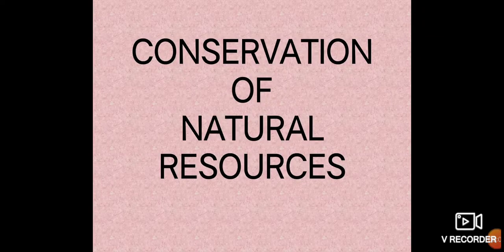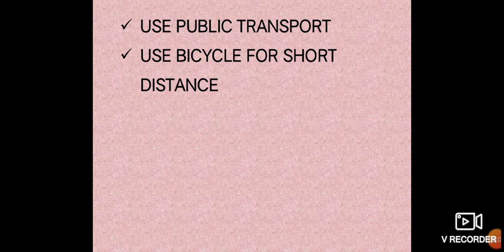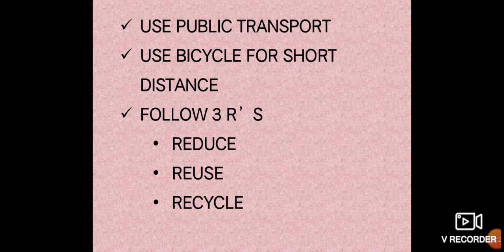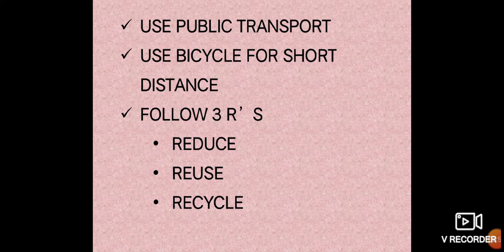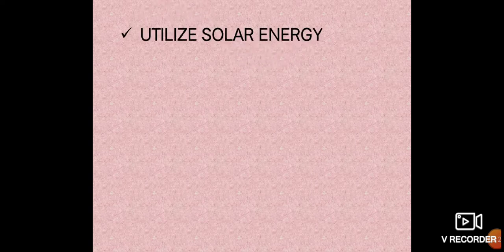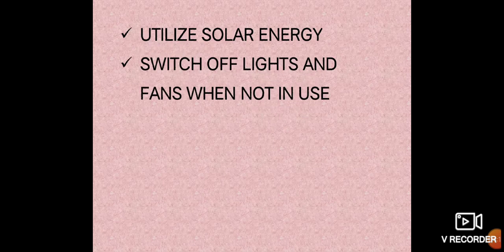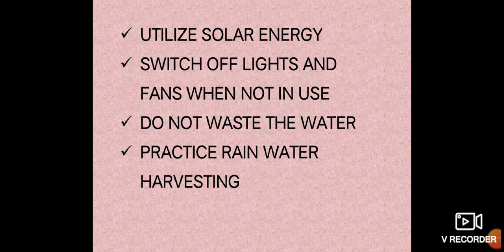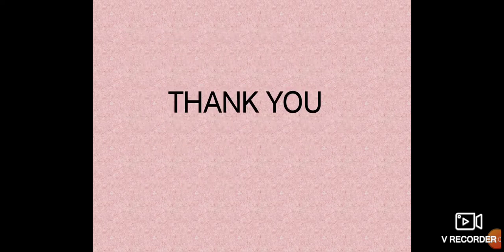Conservation of natural resources